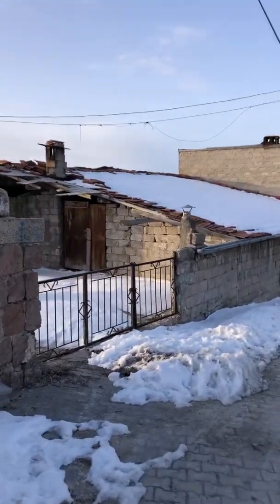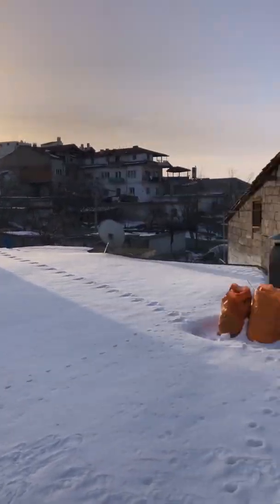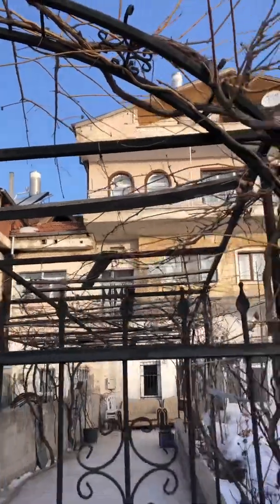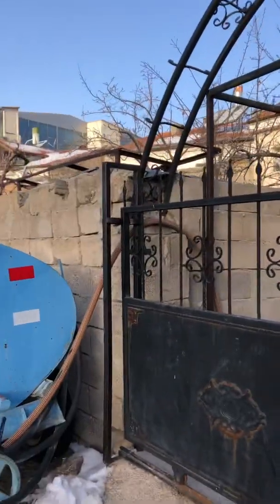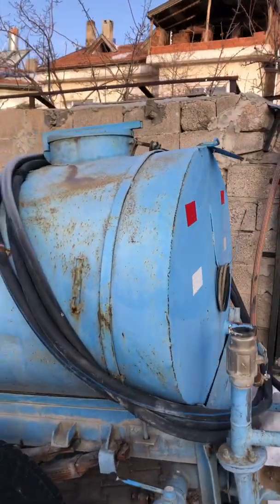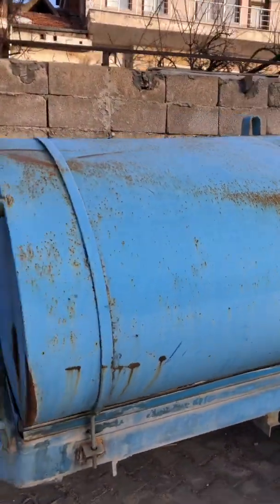Cappadocia a closer look with rambling Rhonda part two of four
There are lots of incredible pictures and videos online that showcase the magical topography and fascinating architecture of Kapadokya, a region in central Turkey. As a full-time traveler, I like to move slowly and take a closer look. This series of narrated videos will walk you through a bit of the neighborhood around the Airbnb where we are staying and offer some insight into local life.  This path was not carefully chosen or pre-considered at all. It’s simply me doing a bit of rambling about as I love to do.

I don’t often post to YouTube because it’s considerable more work but felt that this environment was intriguing enough to deserve the extra effort.

I do though typically post several times a day on my Instagram story which also bumps over to my Facebook story. If you’re curious about the world and would like to do more vicarious travel, I welcome you to join me.
RamblingRhonda on IG
Rhonda Effron Brown on FB

Thanks for Rambling Along :)